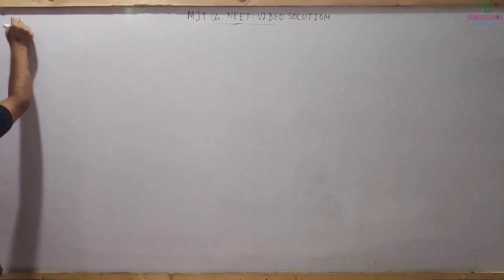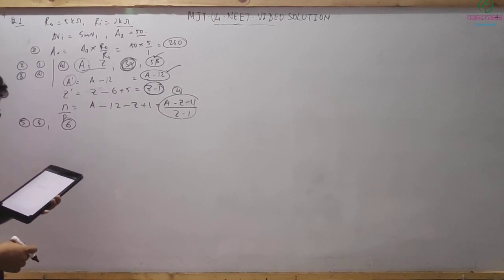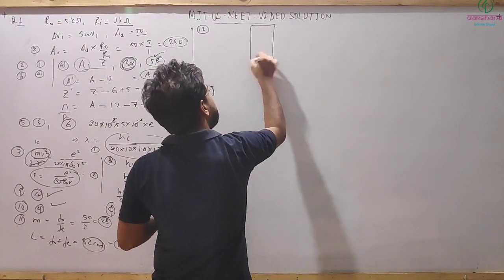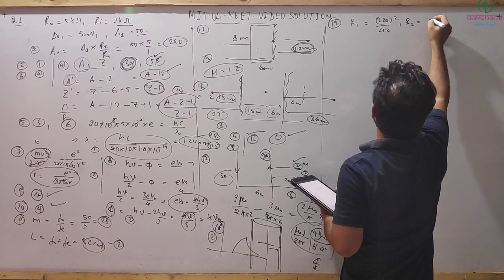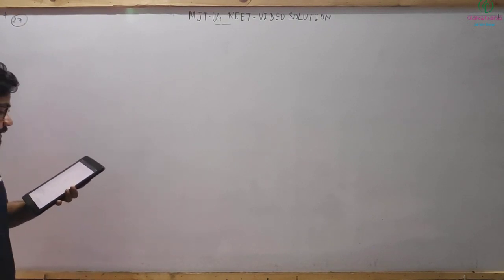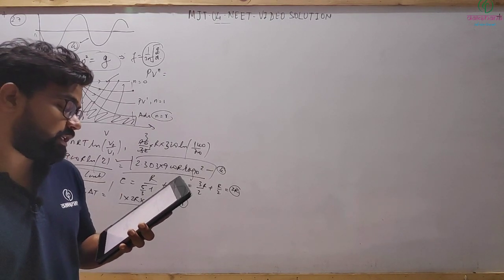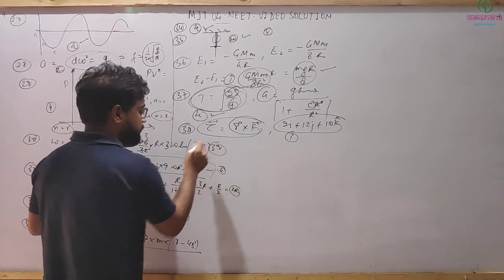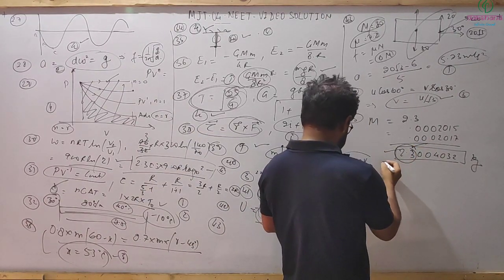NEET | Physics | Major Test 04 | Devendra Kumar